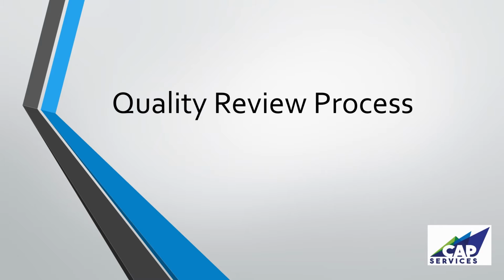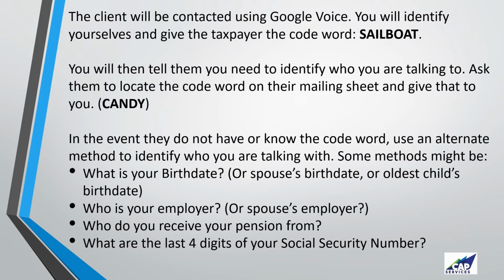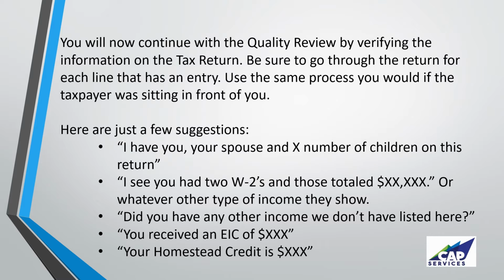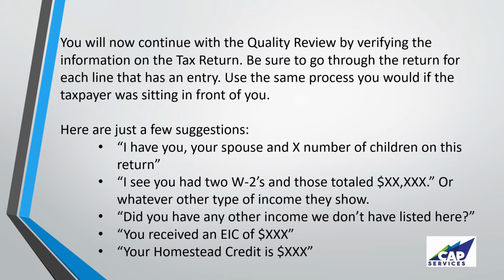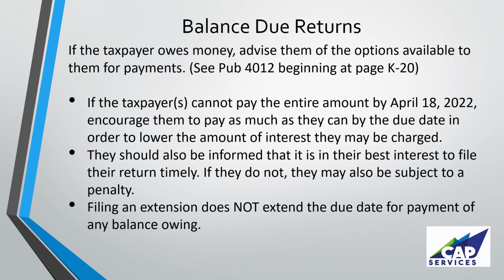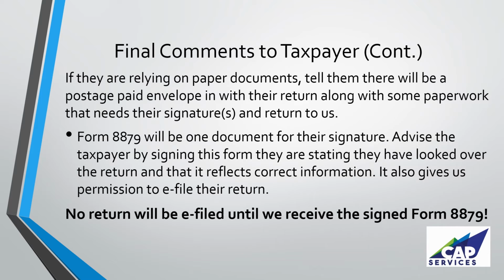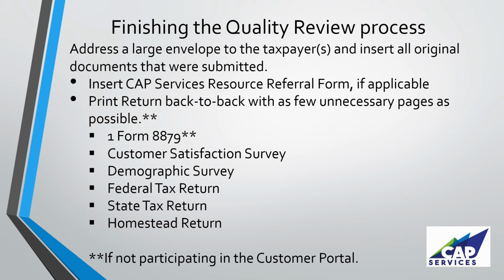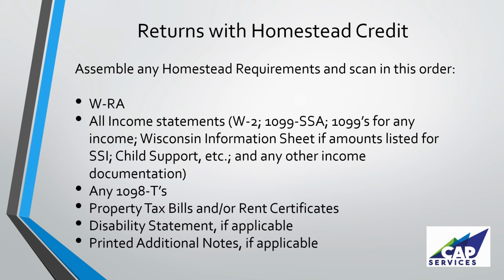2021 Generic Quality Review Process